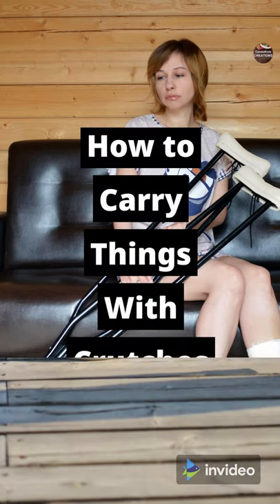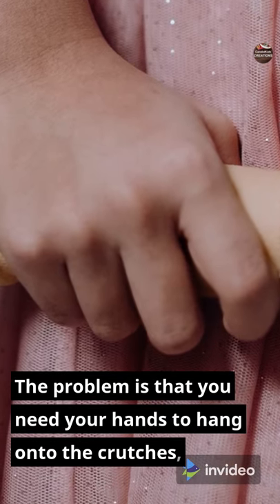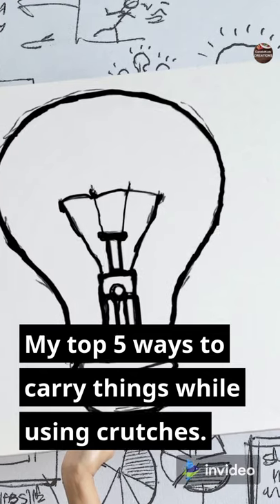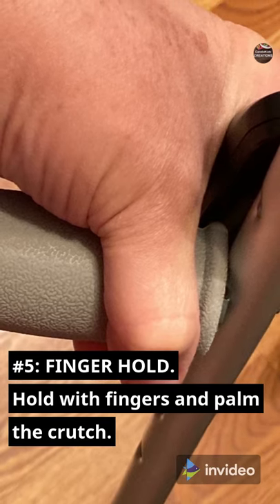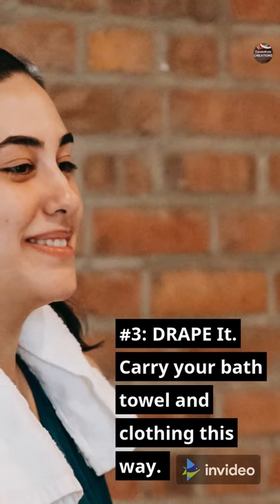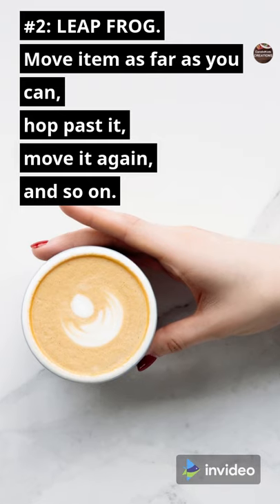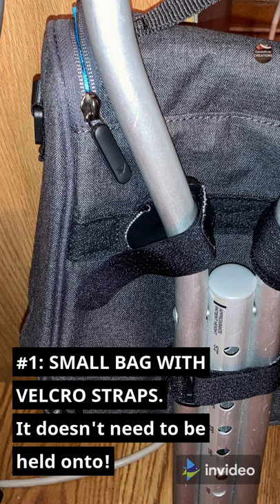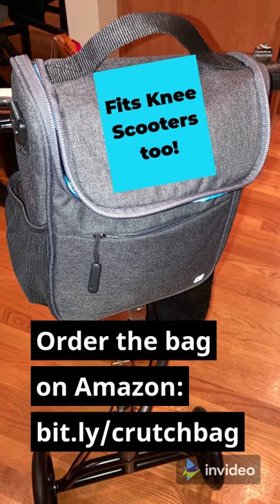How to Carry Things With Crutches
Last week I stepped funny on my left foot and ended up with a Jones Fracture in my 5th metatarsal bone. I’m in a cast for a month and will know after that if it is healing or if it will require surgery. Until then, I’m stuck with no weight bearing on my left foot and have to use crutches to get around. I’m also using a knee scooter if I need to travel very far and will use it when I go back to work, but this video is about how to carry things when you’re stuck using crutches.
The biggest challenge, after overcoming the initial aches of using crutches just to move around, is finding ways to carry things from one place to another. I’ve come up with a few tricks that are working for me and thought I’d share them in case they help anyone else.
     If you want to support this channel and help us be able to create more cooking and household tips videos, check out the Amazon links below with some of our favorite products. If you use any of the links to open the Amazon site, it won’t cost you anything, but it may provide some funding to help with cooking equipment and ingredients for future videos even if you don’t purchase the item in the link!

It’s a little different from my usual cooking and household tips, but I thought it might help someone else dealing with the same challenges.

Tonya

* TubeBuddy is a FREE resource that can help you find appropriate keywords and tags to help with your video SEO and track how your videos are doing on YouTube. Try it out and see if it will help you! If you like the FREE version, you can upgrade to one of the 3 paid versions for even more tools to make your YouTube channel even stronger. Using the above link gives credit to this channel and may help support future videos if you decide to try the paid version.